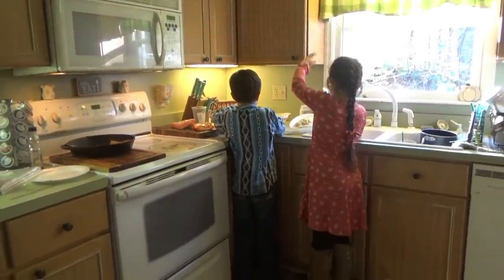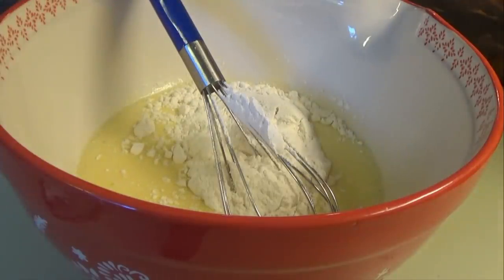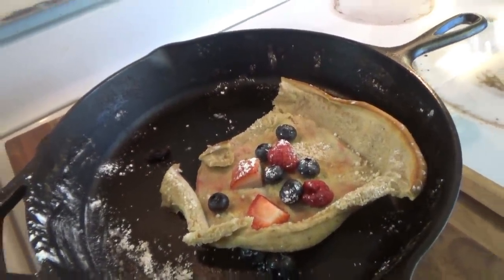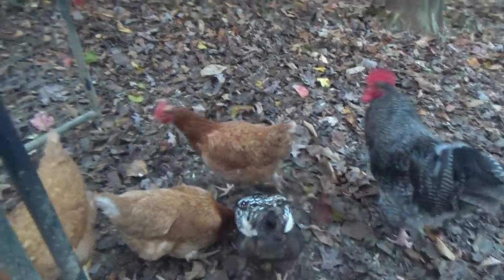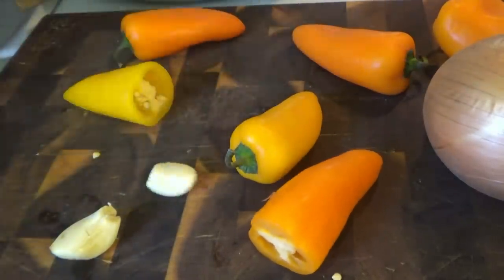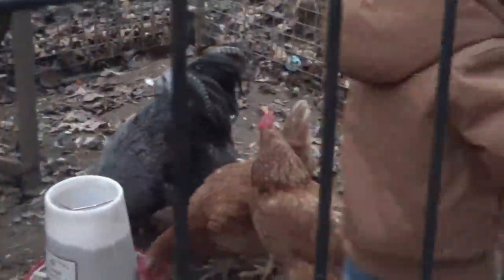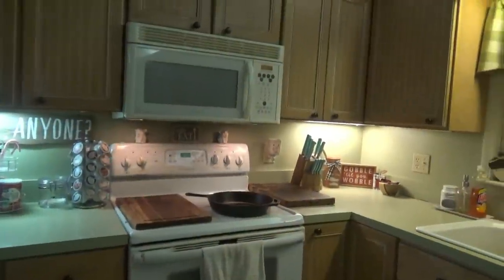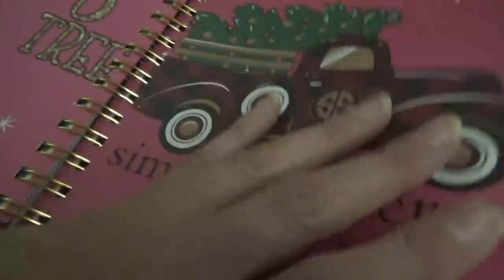GINGERBREAD DUTCH BABY & CHILI NIGHT COOK WITH ME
Hey family!!! In today's video I male a Gingerbread Dutch Baby Pancake to go with our lunch and it's another perfect night for chili!

Gingerbread Dutch Baby:
3 eggs
1/2 cup milk
3/4 cup all purpose flour
1/4 teaspoon salt
1 tablespoon sugar
1 teaspoon vanilla
1/2 teaspoon gingerbread spice
2 tablespoons butter

Directions:
Heat oven to 400. Whisk eggs and milk together then add all other ingredients. Whisk until combined.  Melt butter in an iron skillet.  Spread around so that the butter covers the bottom and sides of skillet. Add any extra butter to the batter. Pour into the iron skillet. Bake for 15-20 minutes, until the edges begin to brown and the pancake puffs up.

(NOTE: This recipe will make A LOT of Chili!  I only made half because I wasn't sure if we would like it. We loved it, everyone had seconds, and we STILL had leftovers.  So this amount would be enought for two meals for us.)
Ingredients
4.5 pounds ground beef browned and drained
2 large yellow sweet onions, chopped
7 large green bell peppers chopped
4 celery ribs chopped
2 heaping tablespoons minced garlic
2 cans Ranch Style Beans NOT drained (15 ounce cans)
2 cans dark red kidney beans drained (15 ounce cans)
2 cans Original Rotel Diced Tomatoes and Green Chili  10 ounce cans
2 cans stewed tomatoes 15 ounce cans
4 cans plain tomato sauce 15 ounce cans
2 packages McCormick Mild Chili Seasoning  1.25 ounce packages

Instructions:
For Slow Cooker:
Combine all ingredients in slow cooker. Cover and cook on high 4-6 hours.  I did have to add 1 cup of water when it was done.
For Stove Top:
Combine all ingredients in a large stock pot.